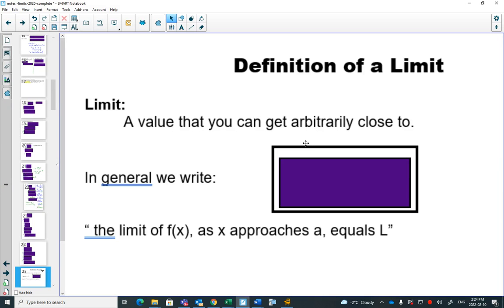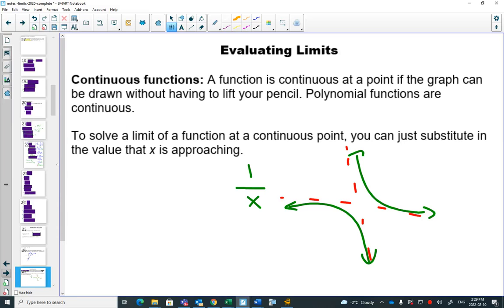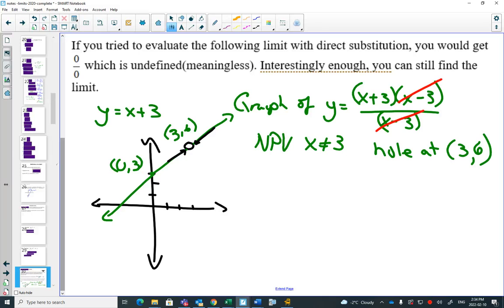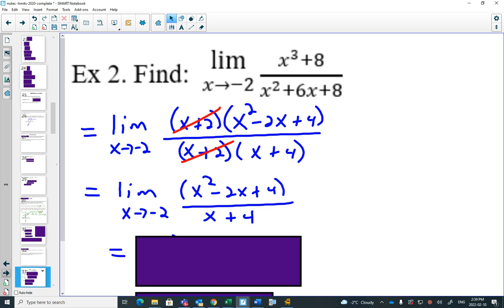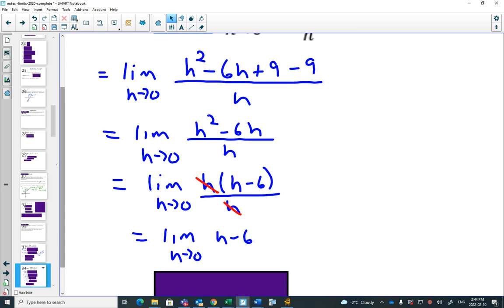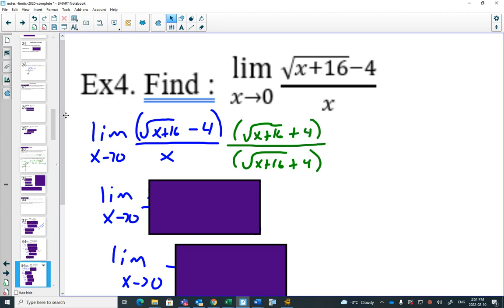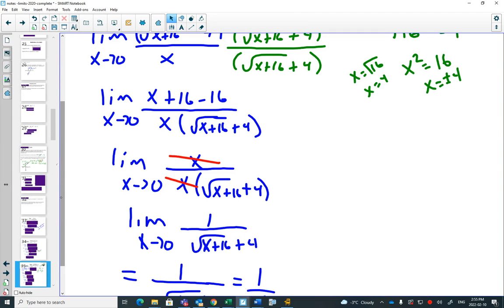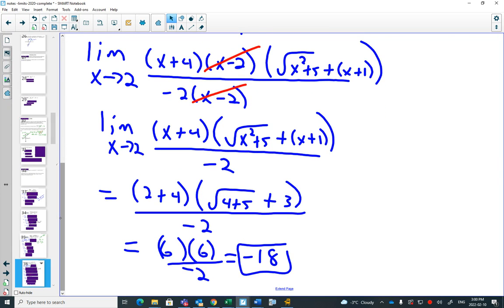MA45S Limits and 0 divided by 0 limits